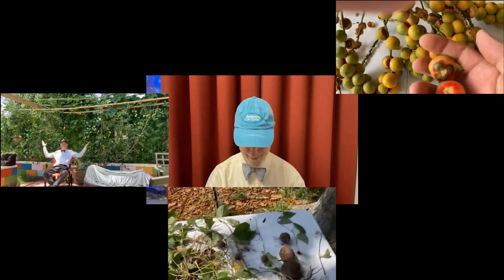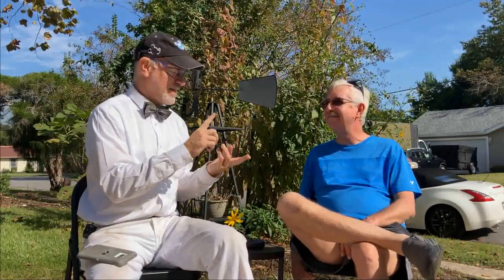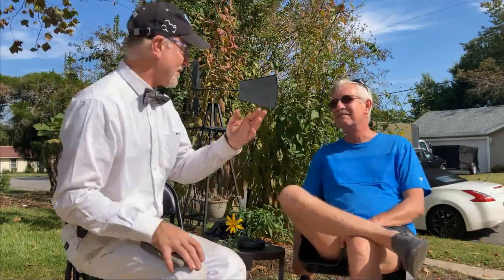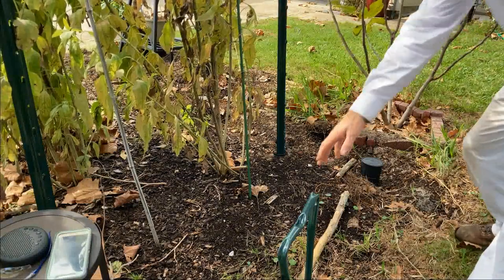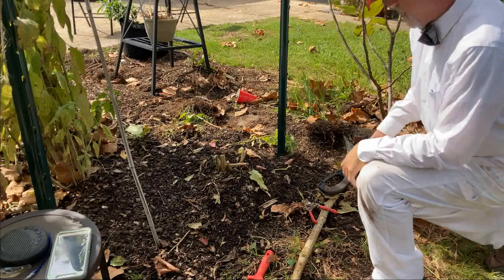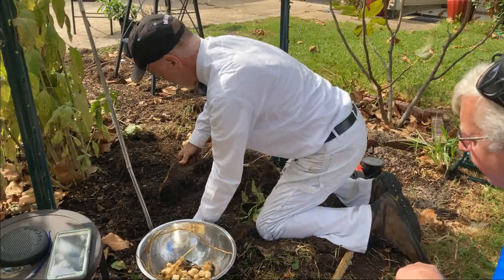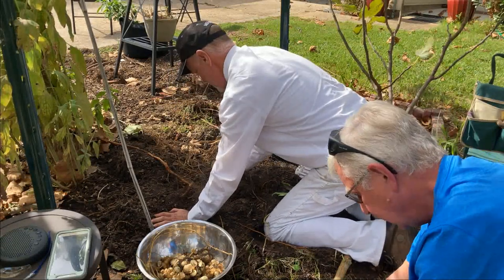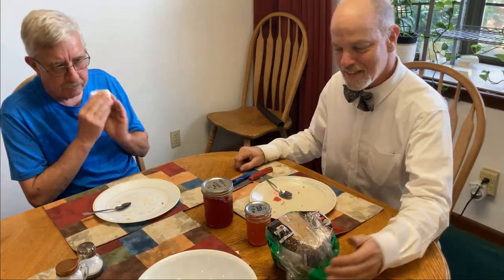Sunchoke (Jerusalem Artichokes) History, Harvest Healthier choice for the Diabetic's Diet. (1 of 5)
Today in the garden Bowtie David discusses the history of sunchokes (aka Jerusalem Artichokes) as well as the tremendous health benefits for diabetics followed by a harvest and first hand look at the root crop. Join him and special guest Cousin Bowtie Mark as together we all discover they mysteries of this amazing crop!

00:00 Intro Video Sequence.
00:18 Introducing Cousin Bowtie Mark.
00:50 Introducing the subject of the day the Sunchoke (aka Jerusalem Artichoke)
02:20 These plants were planted on video together May 20, 2022.
03:48 History of the name Jerusalem Artichoke and Sunchoke.
04:37 History of the plant itself during and after the wars.
05:48 The Sunchoke is a healthy alternative for diabetics and everyone.
06:41 Cousin Bowtie Mark is a skilled chef here to consult on taste and cooking these Sunchokes.
08:50 Notes on the Fartichoke and how to resolve possible challenges.
11:00 Where and how would we use the Sunchoke root?
11:46 Garden Tour Videos for October will finally start appearing on the channel on November 15th.
12:40 Excitement over the incredible North Florida Growing Season.
13:45 Here we go on these Sunchokes!
14:33 Bowtie's favorite tools for harvesting any root crop like the Sunchoke.
15:05 First, remove the greenery from the top of the plant.
15:56 This is a pest free plant this year.
17:02 Sunchoke roots look a little strange as they grow outwards.
17:40 Sunchokes can be an invasive species so care should be taken when planting.
19:01 First tubers are popping out everywhere!
22:00 Working the way around the base of this sunchoke finding roots and tubers as we go.
23:35 EXCITEMENT of pulling up the main root of this large sunchoke.
25:30 Discussion of the building of this garden bed.
26:45 Close up of the root structure.
28:00 Measuring the root and the plant itself.
29:00 First sighting of a praying mantis on our new property!
29:14 Notes on cleaning all the dirt in these roots.
31:25 Teaser on the next video where we taste jellies.
31:40 Summary of the video and upcoming videos in this series with cooking recipes.
32:29 Please SHARE our videos, click the THUMBS UP and SUBSCRIBE to  @Bowtie Life
33:04 Outro Video Sequence.